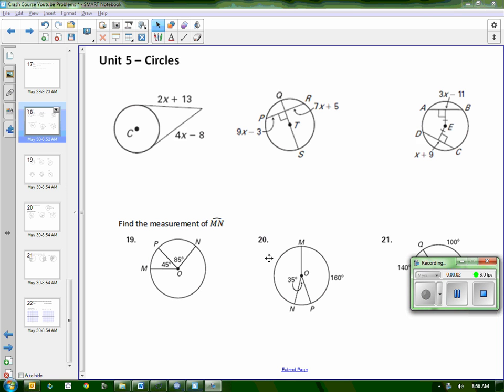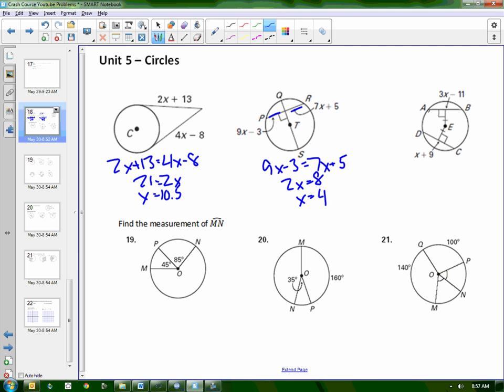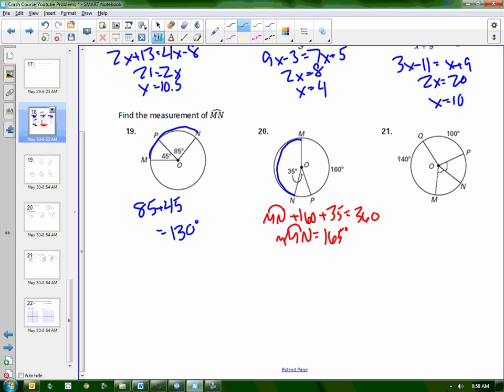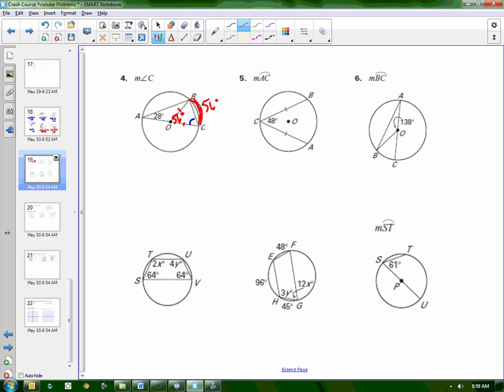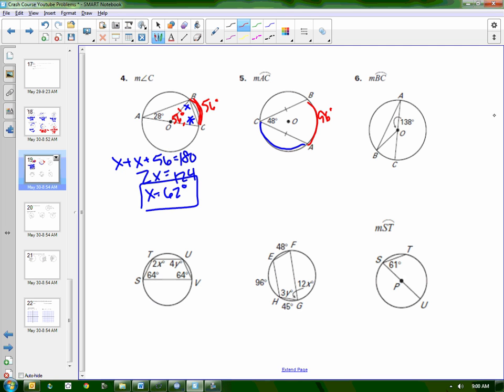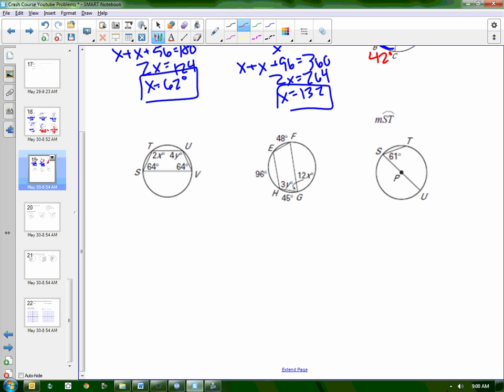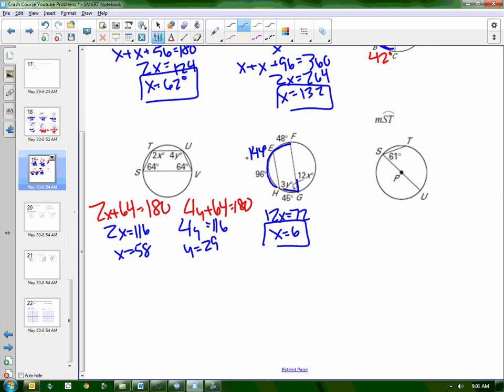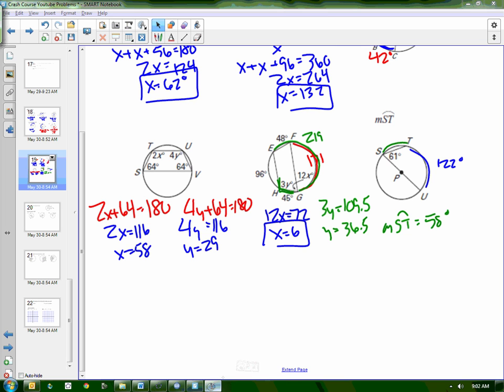Crash Course Unit 5 Page 1